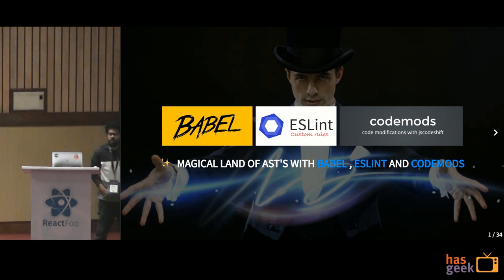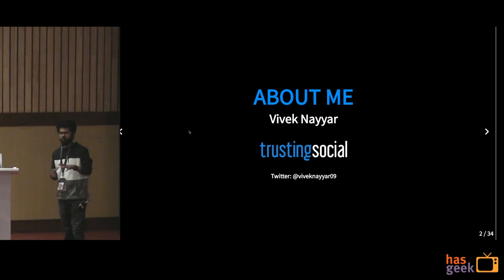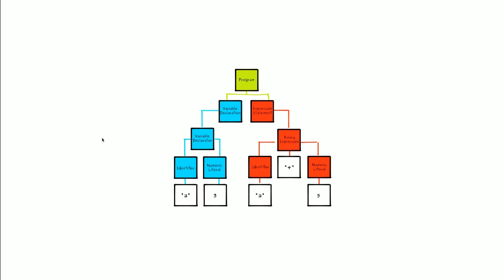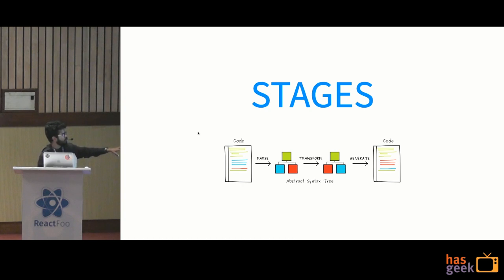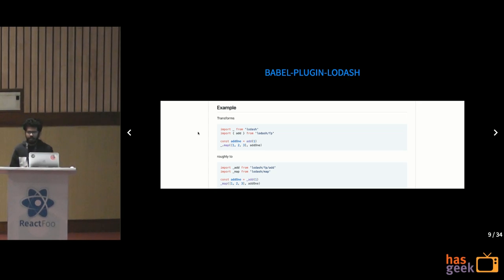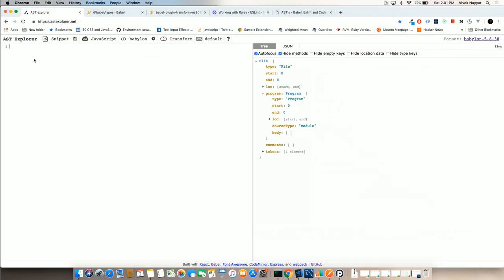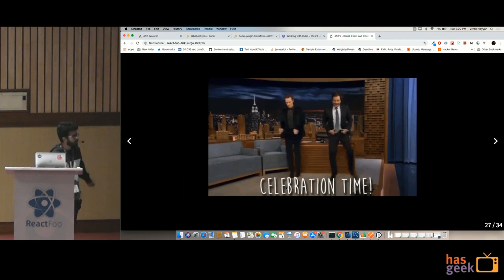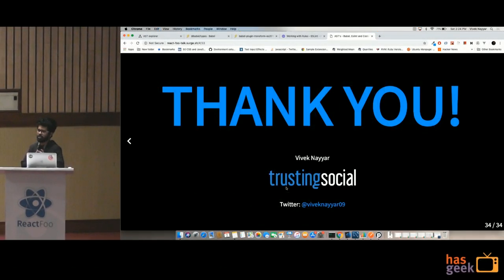AST's with babel, eslint and codemods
AST’s are everywhere. They are a part of majority of our tools that we use today for development.
We use babel, eslint and AST’s power them. Understand AST’s by creating babel and eslint plugins and writing custom codemods with this talk.